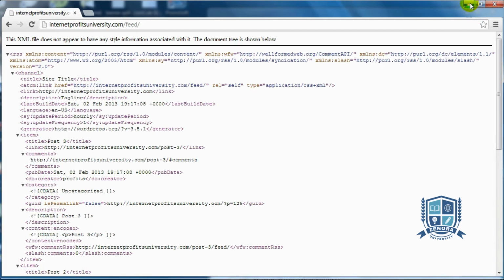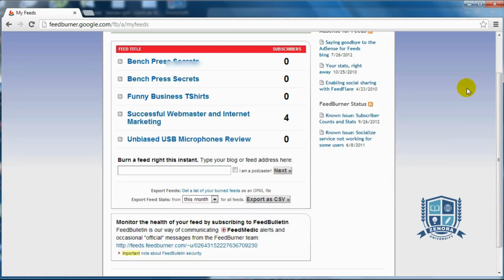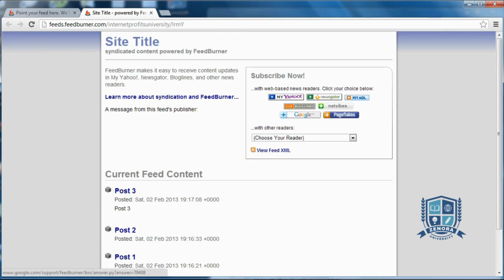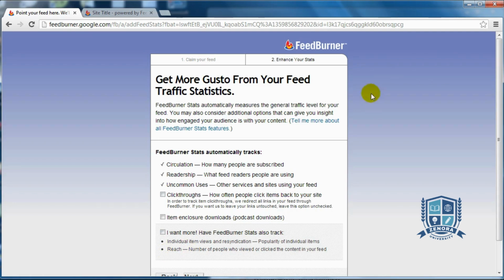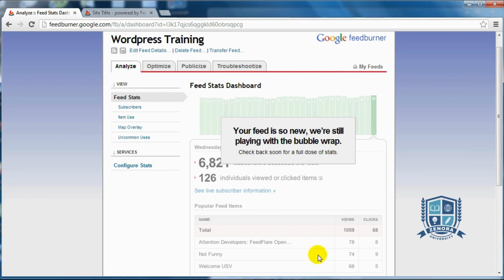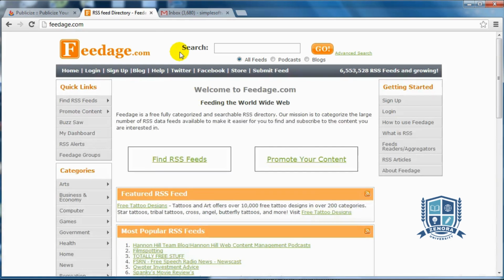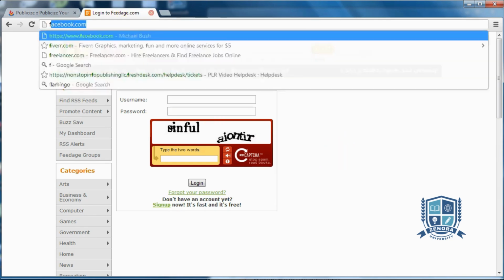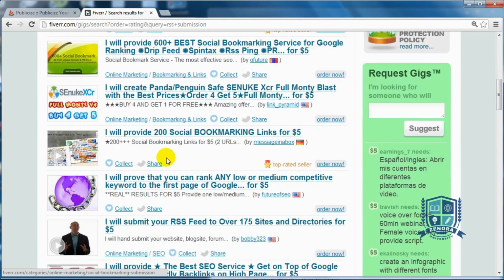V5 RSS Part 2 Syndicating Your RSS Feed With Feedburner